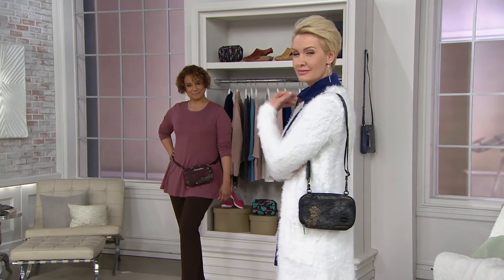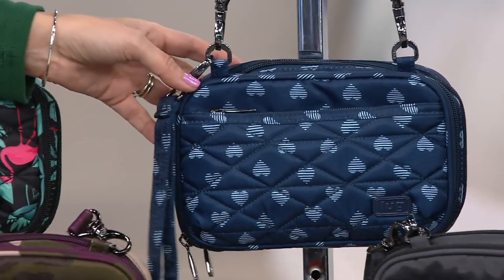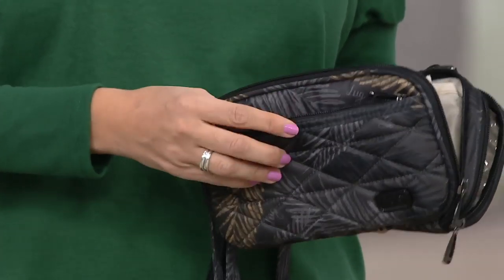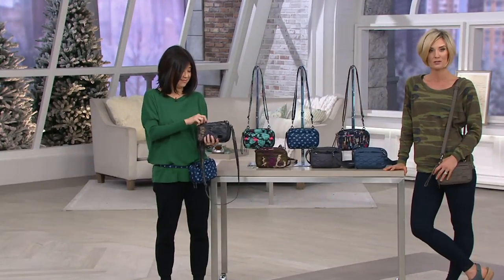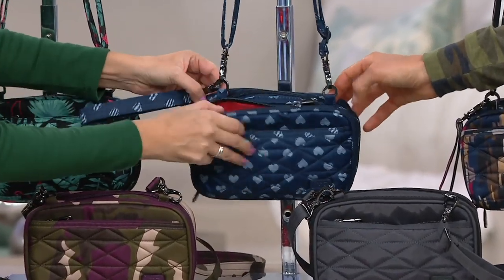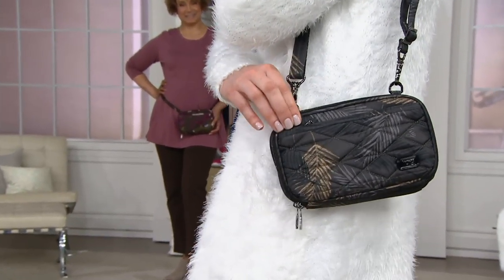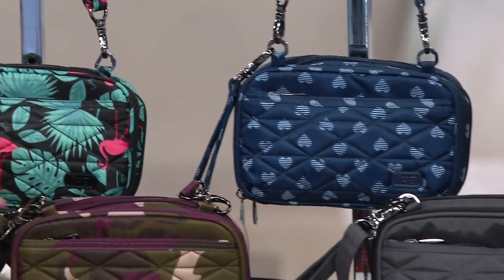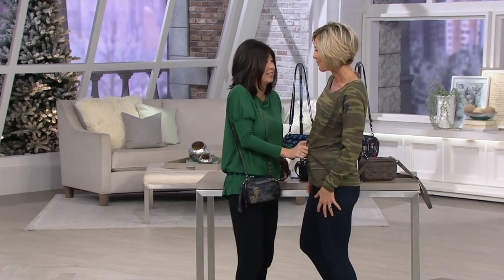Lug Convertible Essentials Wallet w/ RFID - Roundabout on QVC